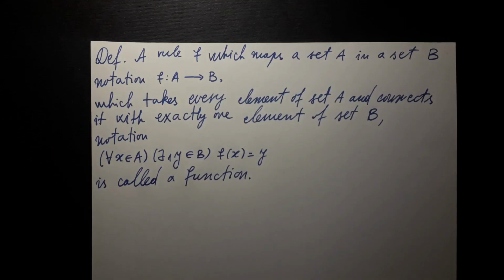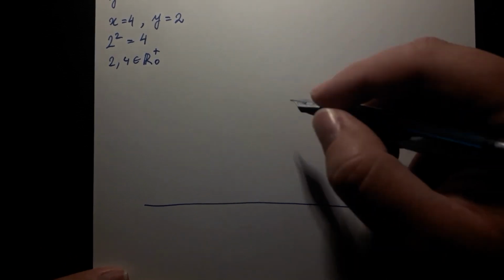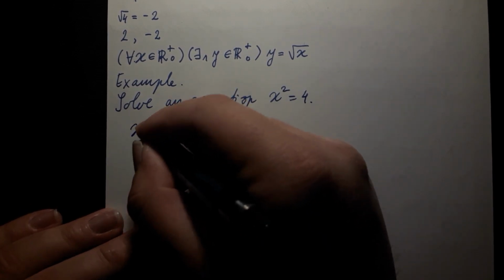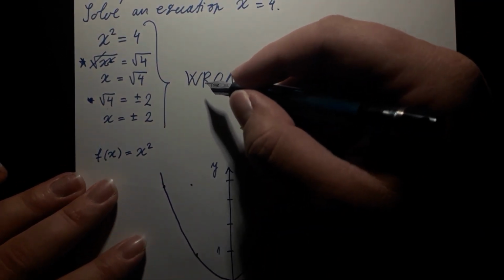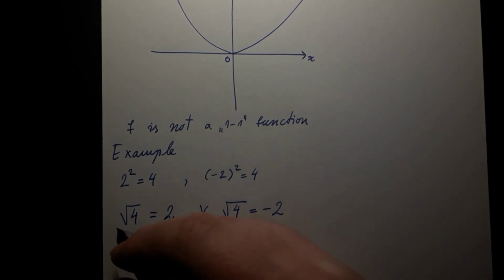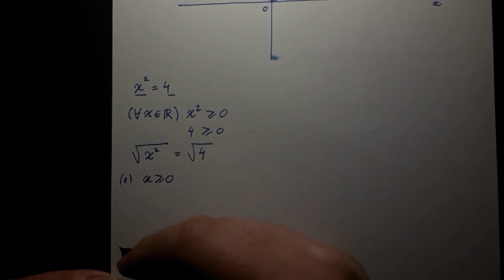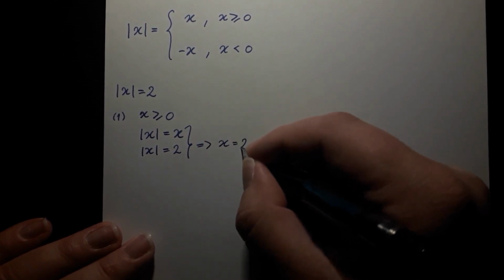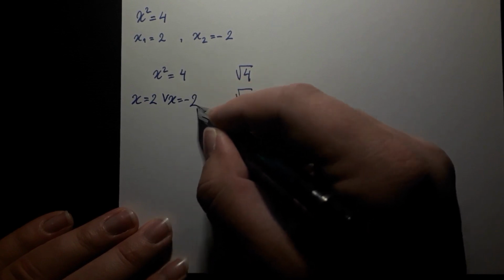The Biggest Mistake In Mathematics Made By Students. | These Don't Cancel Out!